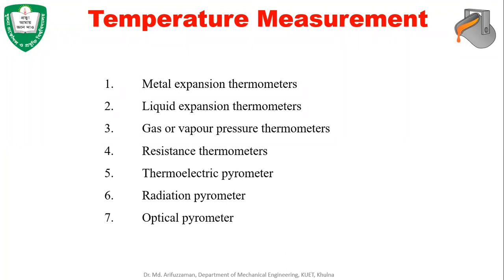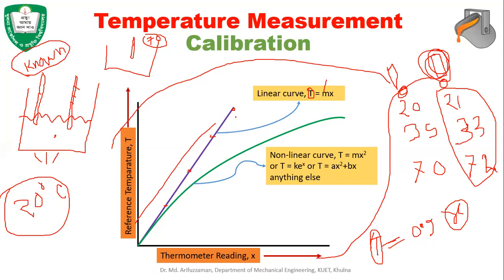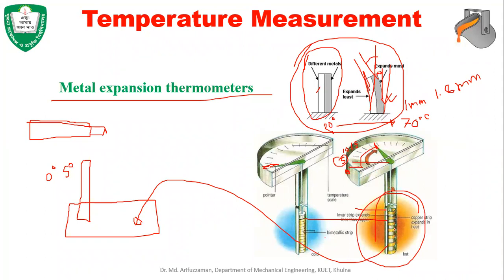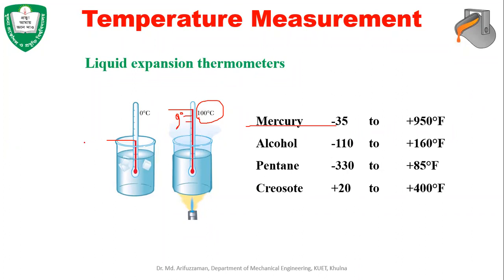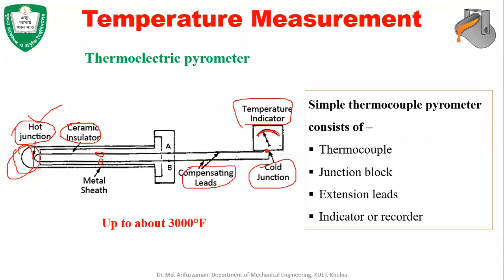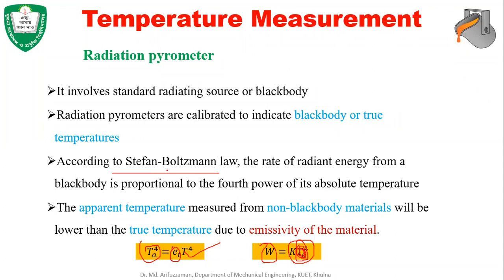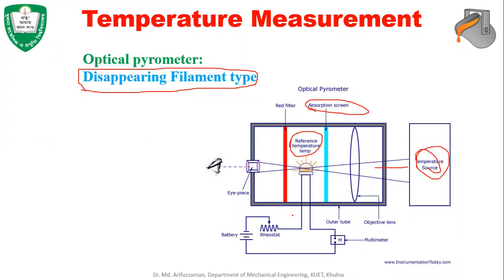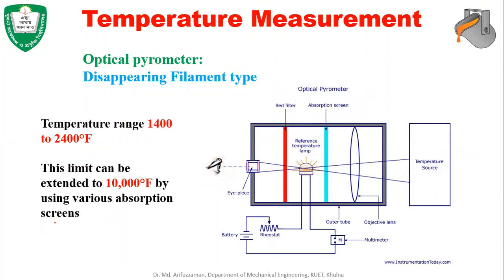ME3215 L4 Temperature Measurement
Degree: Bachelor of Science in Mechanical Engineering
Course No.: ME3215
Course Name: Engineering Metallurgy
Lecture 4: Temperature Measurement

Course Teacher:
Dr. Md. Arifuzzaman
Associate Professor